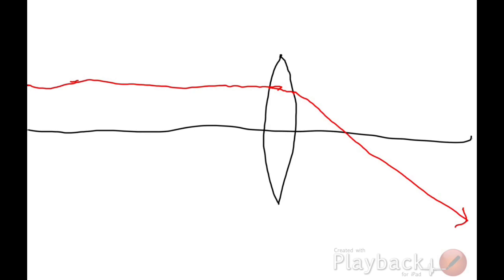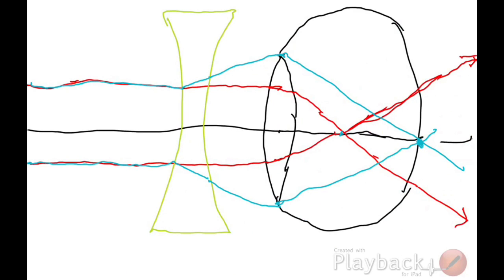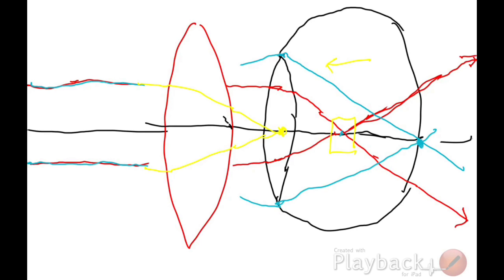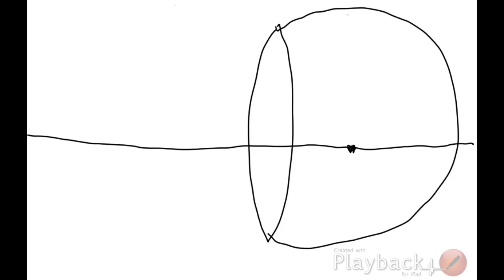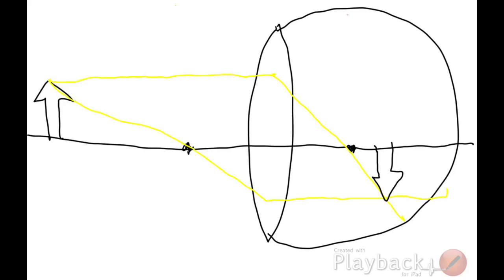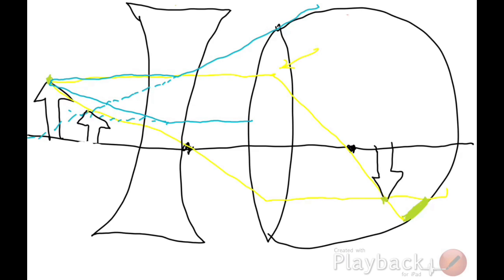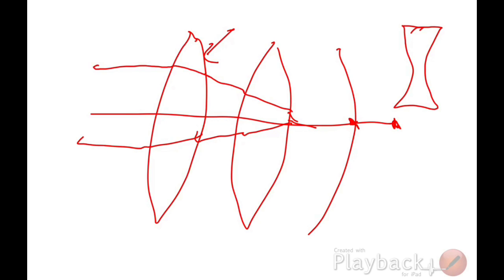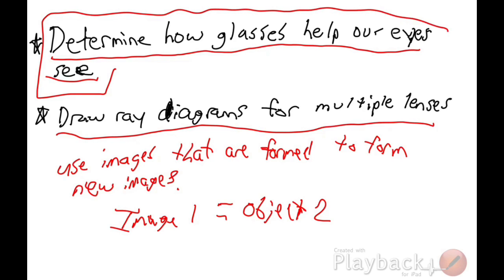Optics With Eyes